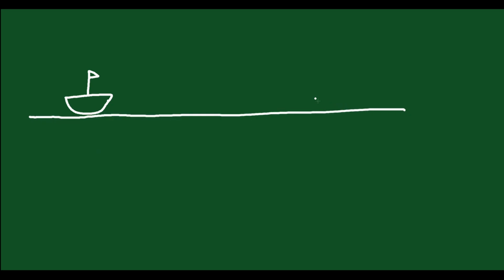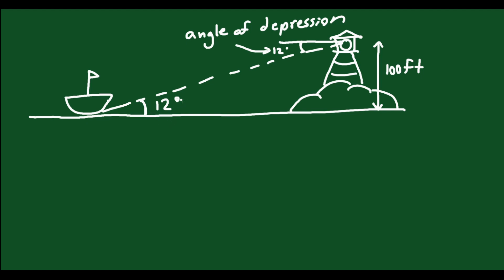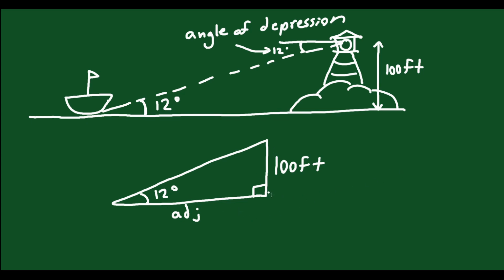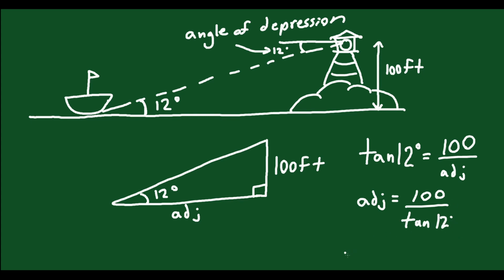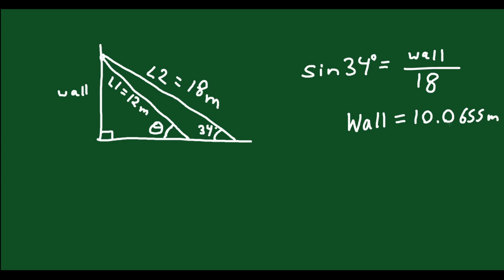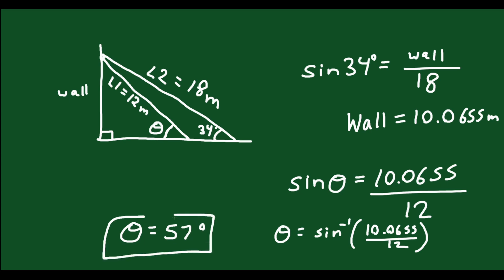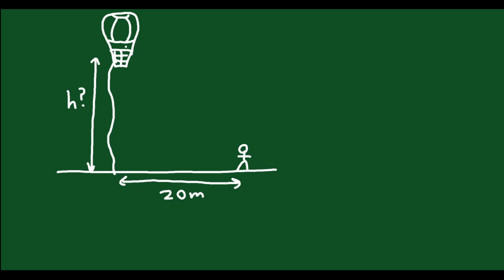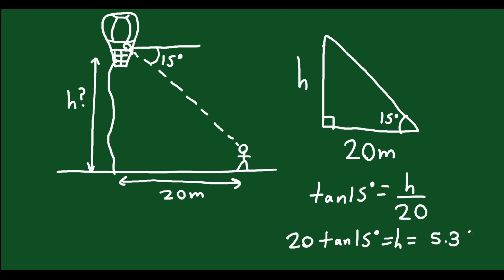Trigonometric Word Problems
Here we explore some trigonometric word problems.